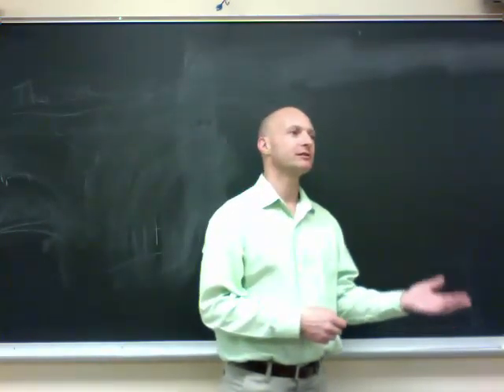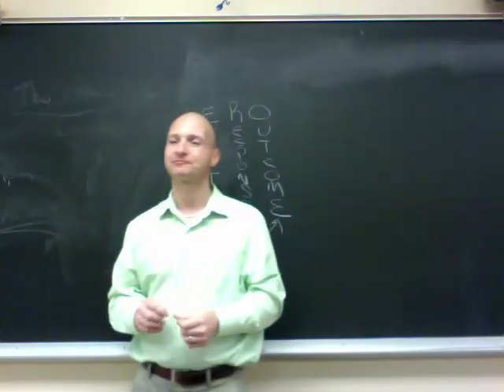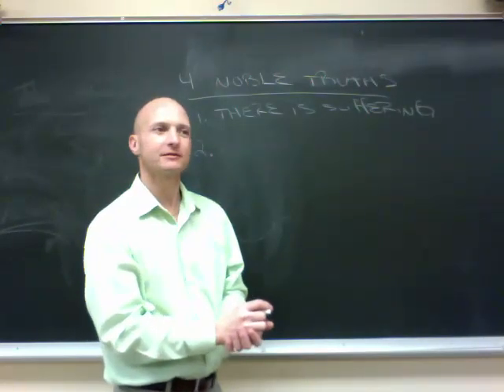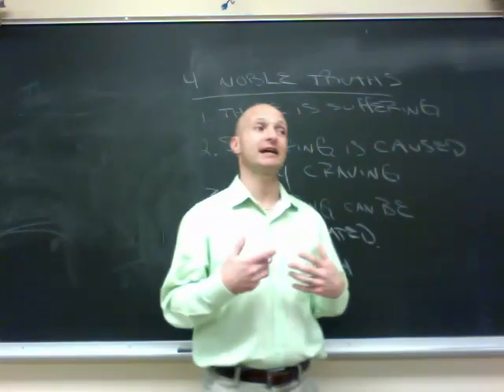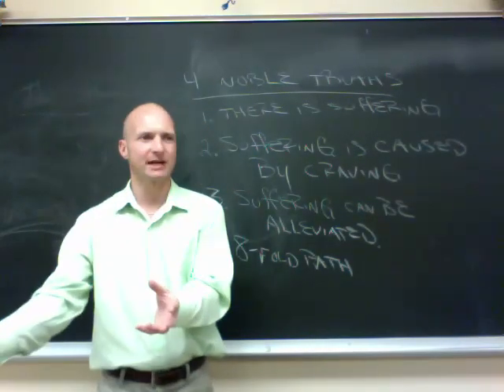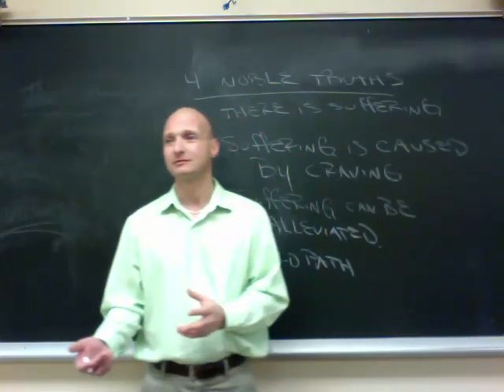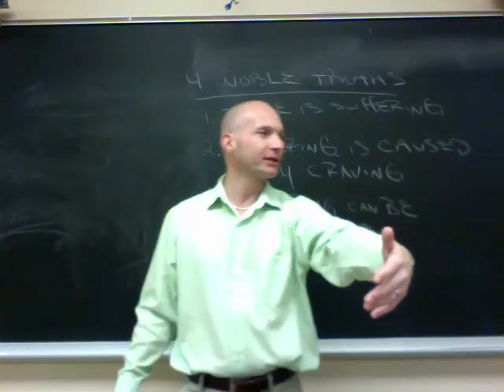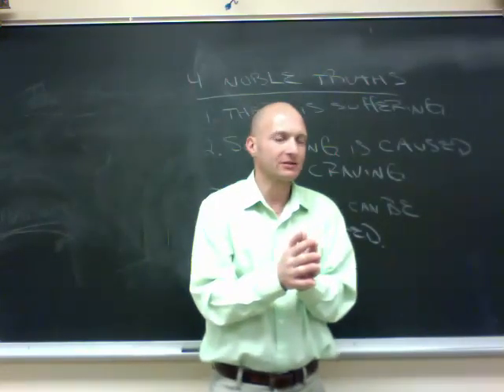Epictetus Lecture February 13th, 2014